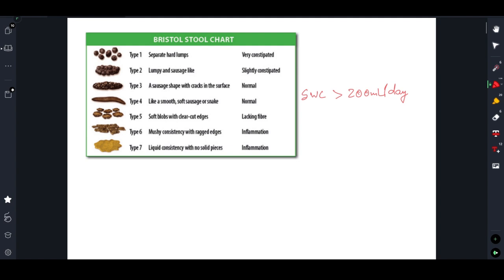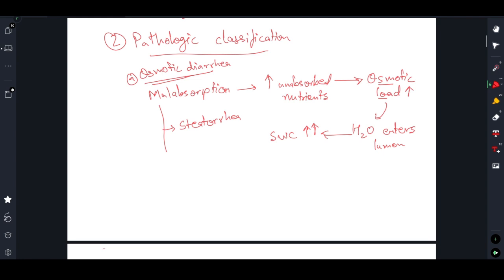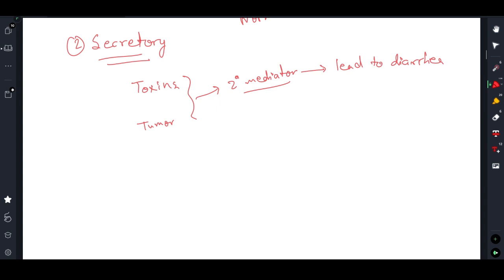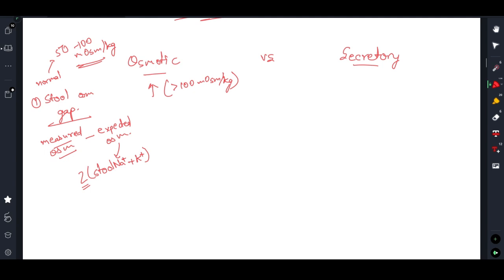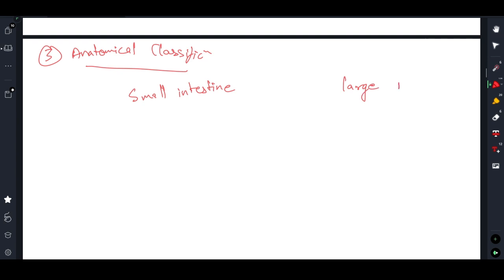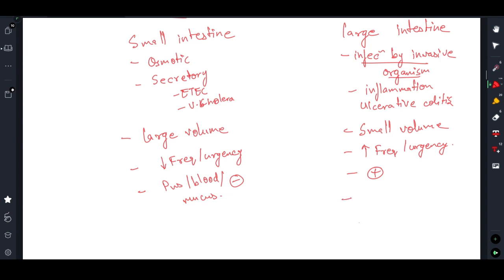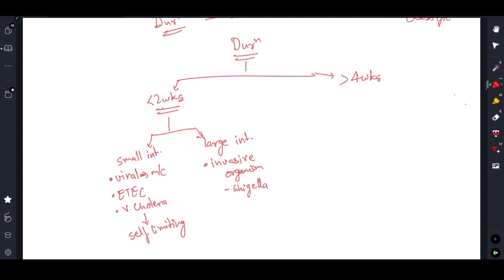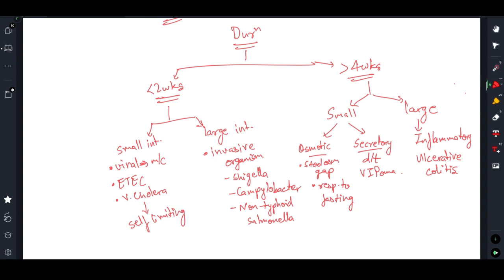Diarrhea in Medicine | Definition, Bristol Stool Chart & Classification Explained Simply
Comprehensive Medicine lecture on Diarrhea covering its definition, Bristol Stool Chart, and complete classification — explained clearly for MBBS students, USMLE Step 1, and NEET-PG aspirants.

Understand the pathophysiology and mechanisms of diarrhea, including acute vs chronic, osmotic vs secretory, and small intestinal vs large intestinal diarrhea — along with clinical relevance, examples, and diagnostic insights.

📘 Topics Covered:

What is Diarrhea – Medical definition & core concept

Bristol Stool Chart explained with interpretation

Classification of Diarrhea

Acute & Chronic

Osmotic & Secretory

Small Intestinal & Large Intestinal

Mechanism of Fluid and Electrolyte Loss

Clinical Approach & Pathophysiology

Medicine perspective integrating physiology, pathology & clinical medicine

This lecture is ideal for medical students preparing for MBBS exams, NEET-PG, INICET, or USMLE Step 1 who want conceptual clarity in gastroenterology and system-based learning.

video tags -

diarrhea medicine lecture

diarrhea classification

acute and chronic diarrhea

osmotic vs secretory diarrhea

small intestinal diarrhea

large intestinal diarrhea

bristol stool chart explained

diarrhea pathophysiology

types of diarrhea

diarrhea definition in medicine

internal medicine lecture

diarrhea mbbs notes

usmle step 1 gastroenterology

neet pg gastroenterology

diarrhea concept lecture

causes of diarrhea

mechanism of diarrhea

secretory diarrhea examples

osmotic diarrhea mechanism

inflammatory diarrhea

fatty diarrhea (steatorrhea)

acute infectious diarrhea

chronic noninfectious diarrhea

small bowel vs large bowel diarrhea

stool characteristics

intestinal absorption and secretion

electrolyte imbalance in diarrhea

water balance in gut

gastrointestinal disorders

diarrheal diseases classification

mbbs gastroenterology lecture

pathology and medicine integration

differential diagnosis of diarrhea

diarrhea case discussion